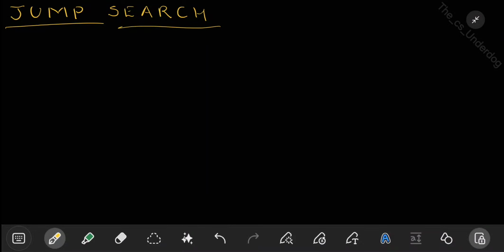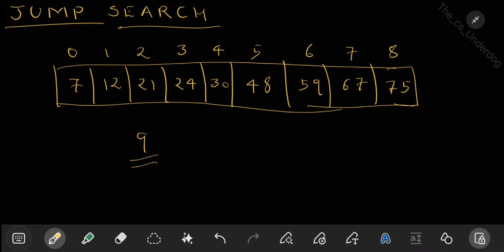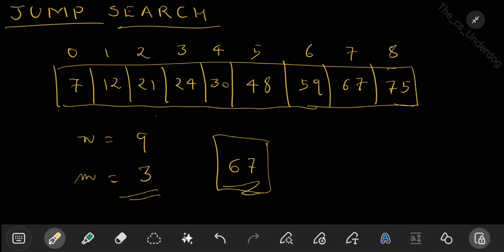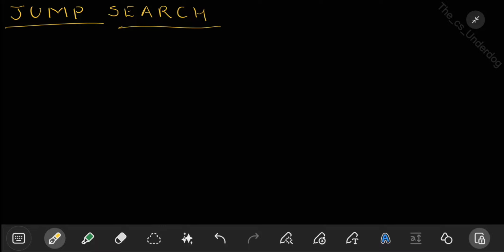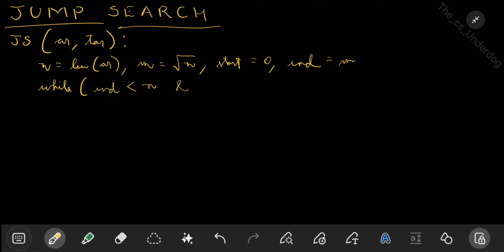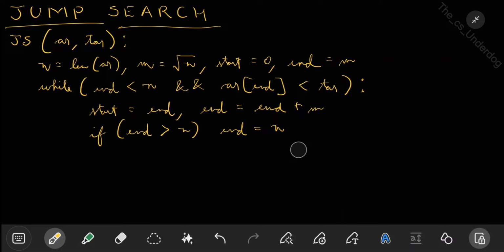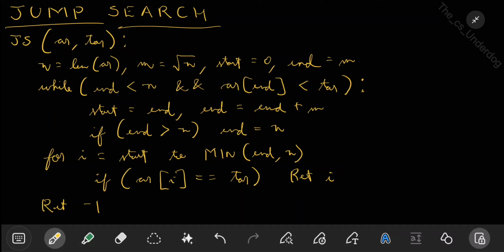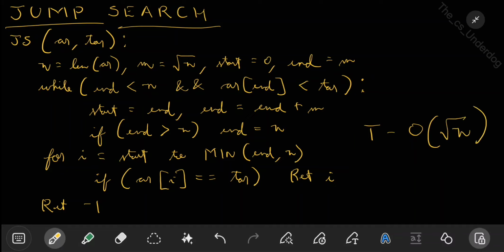Jump Search | Algorithms Lecture 7 | The cs Underdog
This lecture explains the search technique called jump search which can find target element from a sorted array in O(√n) time and O(1) space.